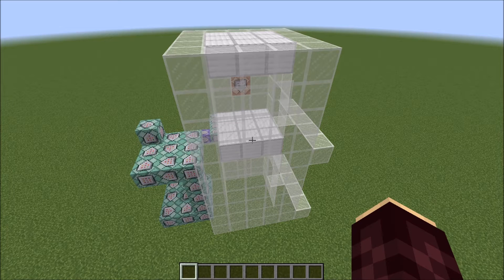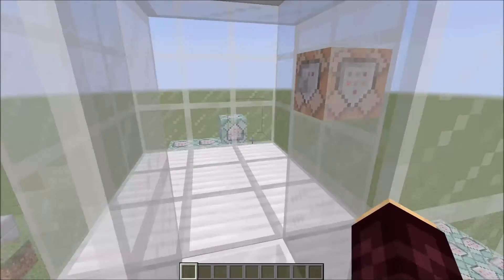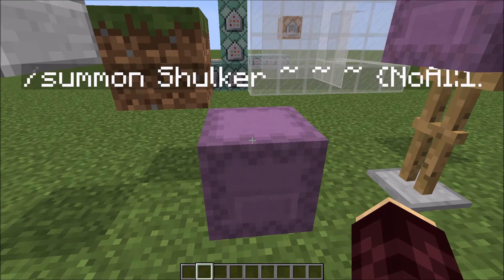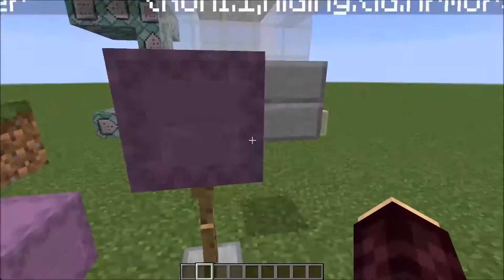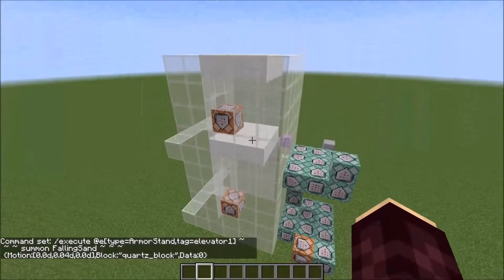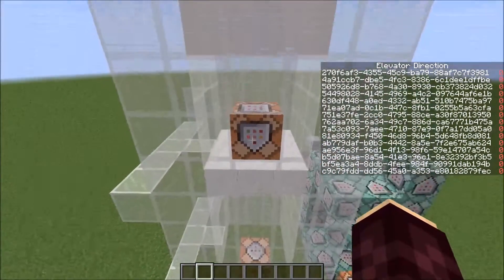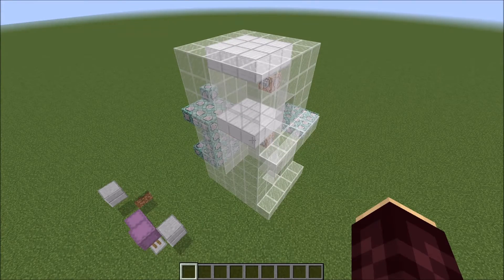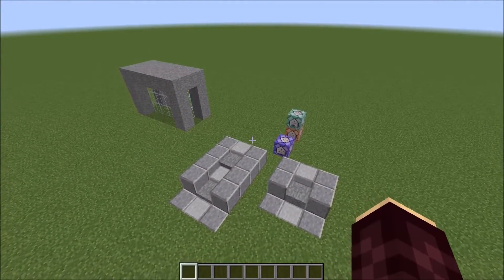[1.9] Vanilla Minecraft | Realistic Moving Elevator!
IMPORTANT! A recent snapshot replaced the "Riding" entity tag with a "passengers" entity tag, which works quite differently. Because of this change, some of the commands in this video no longer work. Updated commands are below.

WARNING: Players will occasionally get stuck inside the elevator floor. The only way to get unstuck is to fly out. The best way to avoid this is to not move or look around while the elevator is moving up.

Commands:

Elevator:
/summon ArmorStand ~ ~-0.5 ~4 {NoGravity:1,Invisible:1,Marker:1,Tags:["elevator1"],Passengers:[{id:Shulker,Invulnerable:1,NoAI:1,Silent:1,ActiveEffects:[{Id:14,Amplifier:0,Duration:1000000,Ambient:1,ShowParticles:0}]}]}

/execute @e[type=ArmorStand,tag=elevator1] ~ ~ ~ summon FallingSand ~ ~ ~ {Motion:[0.0d,0.04d,0.0d],Block:"iron_block",Data:0}